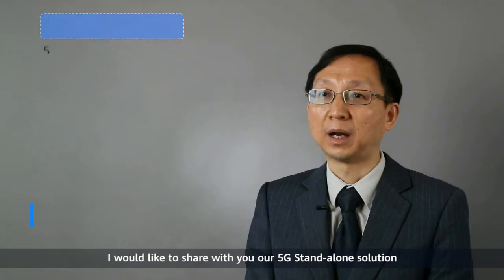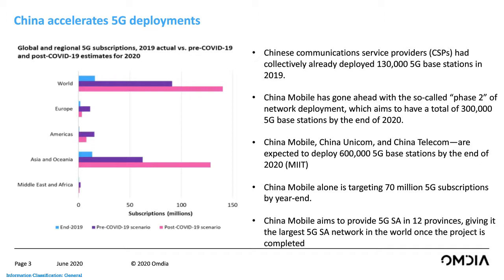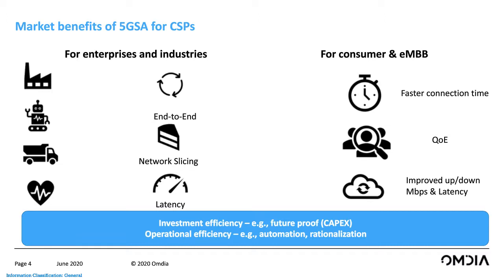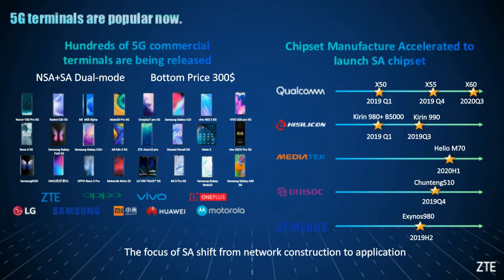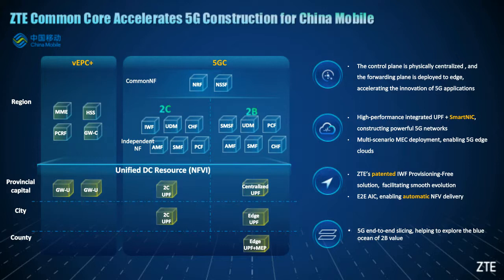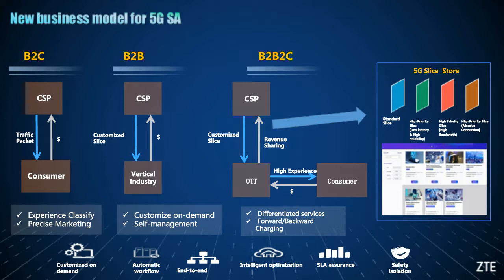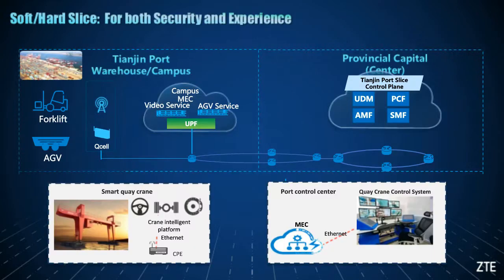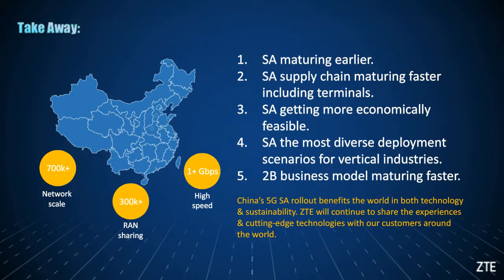Pioneering in 5G SA: Learnings From China’s Deployments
ZTE & Omdia 5G SA Webinar
China Mobile, China Unicom, and China Telecom have recently confirmed the imminent launch of 5G. In fact, Chinese operators are still expanding their 4G (5G NSA) networks, but these new virtual vEPCs need to run on the same cloud platform as 5G SA core. Obviously, China's 5G focus has generally turned to SA. ZTE is deeply involved in the construction of these SA networks and the upgrading of 4G network with its end-to-end SA solution which enables several new features, including network slicing and automation, Multi-Access Edge Computing, and Time-Sensitive Network. At present, Chinese operators are transforming these technical successes into financial ones. This webinar also explores the various use cases that China has been deploying with 5G SA.

Key topics include:
The importance of Chinese mobile operators in the global context
Overall industry appetite for 5GSA
Benefits of 5G SA in practice: what for?
5G SA in China, from plan to implementation